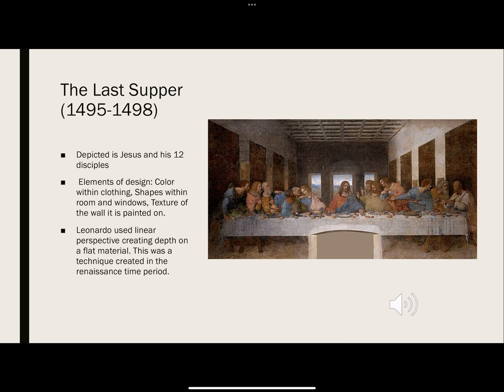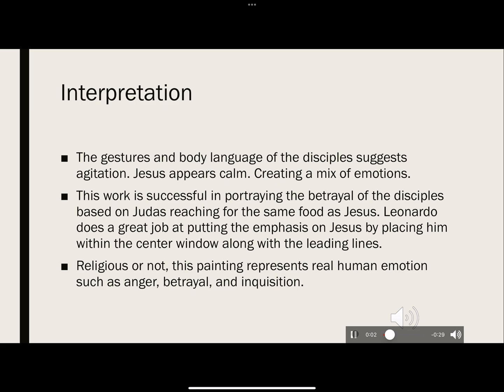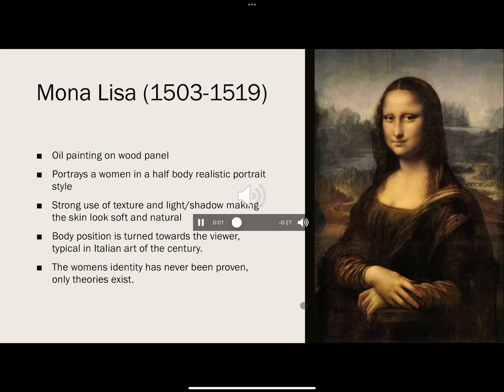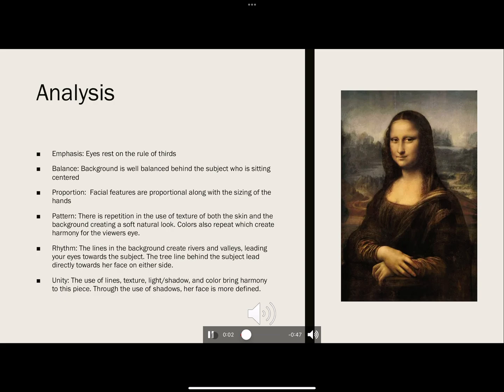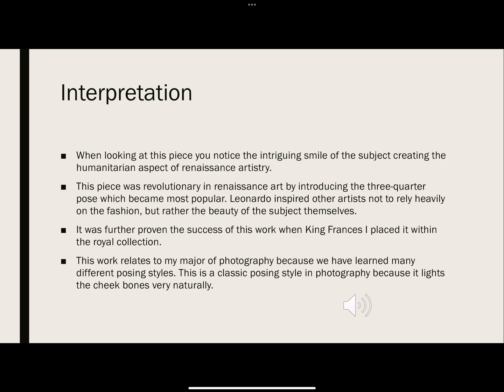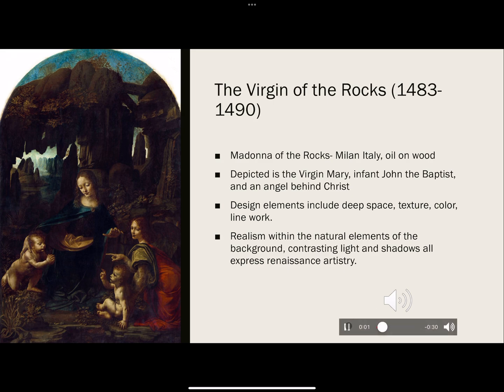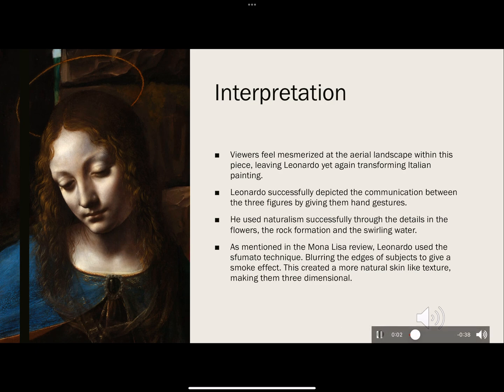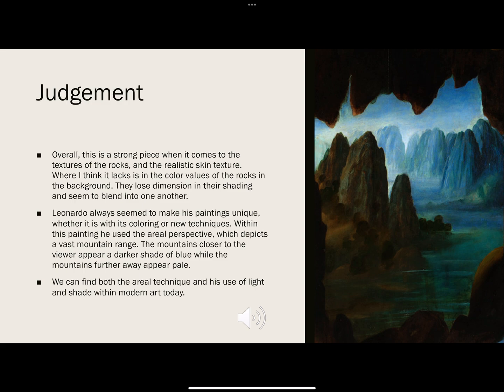Art History Midterm